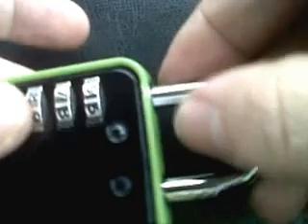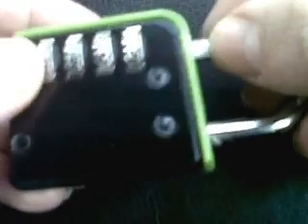How to change forgotten or lost code on a coded padlock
How to change forgotten or lost code on pin number padlock ideal for when you have forgotten pin.
Theft is illegal, this is meant for your own locks and may not work on more expensive insurance approved locks, ive tried it on a few different types and it works a treat.